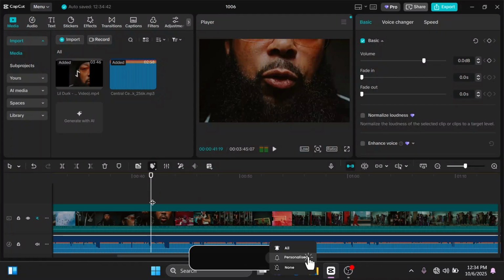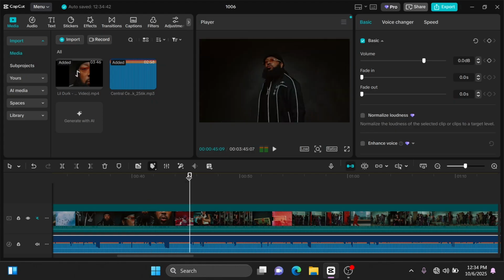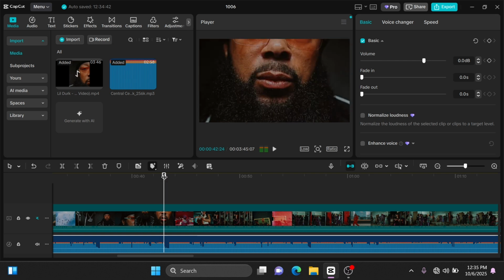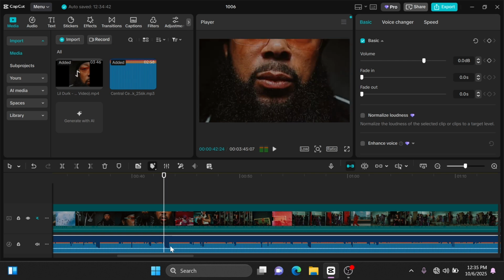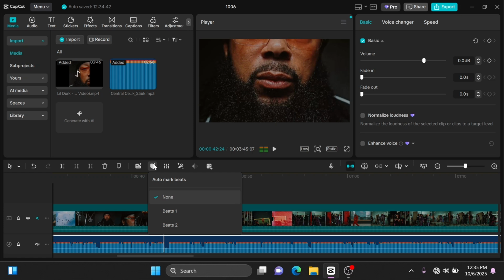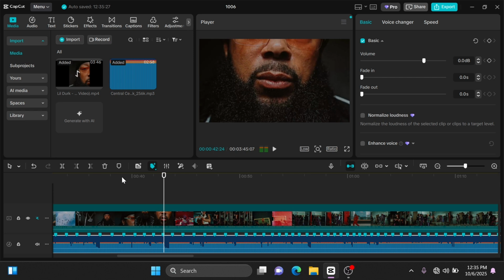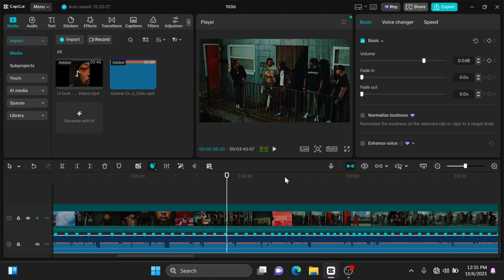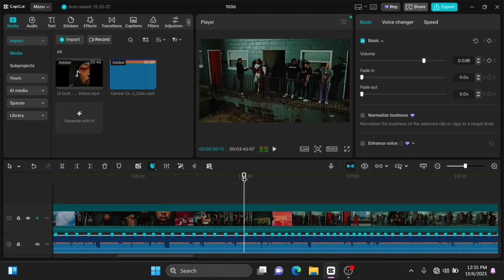HOW TO AUTO-GENERATE BEAT MARKERS IN CAPCUT PC!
How to Auto-Generate Beat Markers in CapCut PC (Full Tutorial)

Syncing video to music just got way easier! In this quick CapCut PC tutorial, I’ll show you how to automatically generate beat markers using CapCut’s built-in tools. Whether you’re editing for TikTok, YouTube Shorts, or a full music video, this method will save you tons of time and help your transitions hit right on the beat.

🔑 What You’ll Learn:
✔️ Auto-detect beats in CapCut PC
✔️ Use beat markers for syncing edits
✔️ Adjust beat sensitivity for better accuracy
✔️ Snap clips and transitions perfectly to the beat
✔️ Bonus tips for better rhythm-based editing

📩 Drop a comment if you want a mobile version tutorial